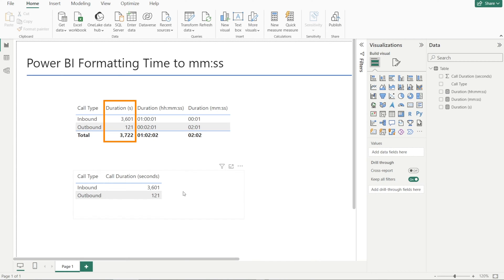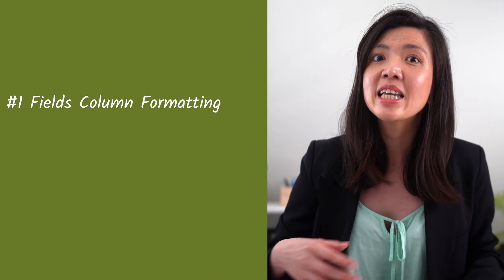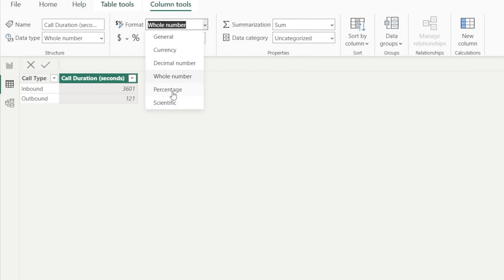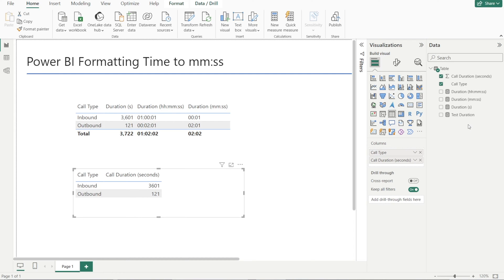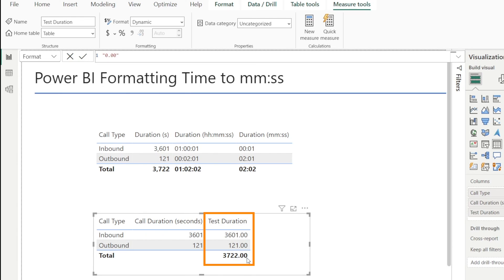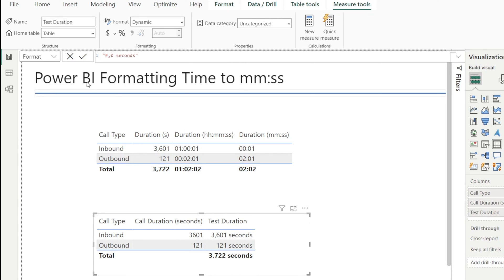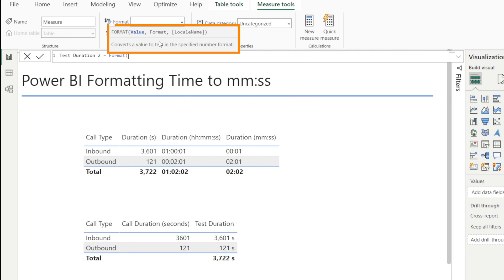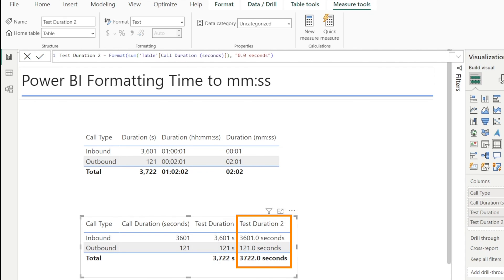Power BI TIME Formatting Made Simple || Convert Seconds to mm:ss or hh:mm:ss !!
Say Goodbye to Manual Text Conversion. Don't convert your numbers into Text to get to mm:ss or hh:mm:ss. Do it the proper way in Power BI, save time and improve your efficiency !!!

In this video, I will show you how to convert your duration data from seconds to HH:MM:SS or MM:SS in Power BI in an easy and simple way.

Yes Power BI formatting option is a little limited, but there are creative ways to make the best of Power BI, such as using one of these 3 methods:
- Field Column Formatting
- Measure Dynamic Formatting
- Formatting using DAX (Format + Time Combo)

Hope you find this Power BI video useful in your learning journey.

Cheers,
Isabella Susilowati

Timeline
01:33 Fields Column Formatting
02:38 Measure Dynamic Formatting
04:52 Formatting using DAX.

LA123